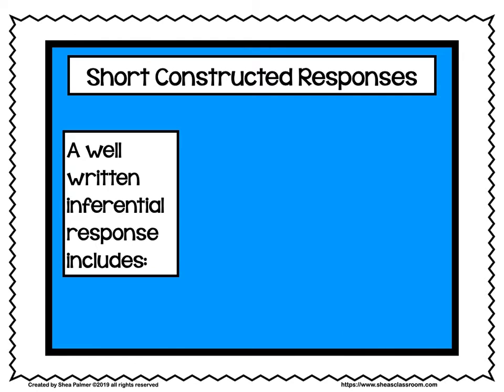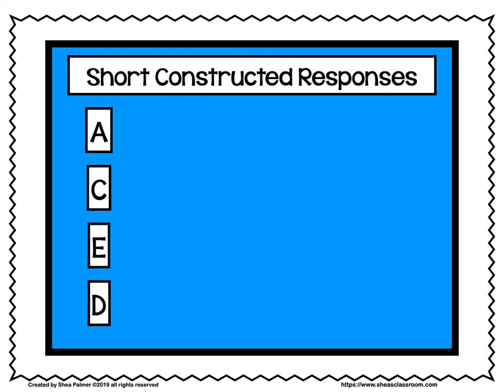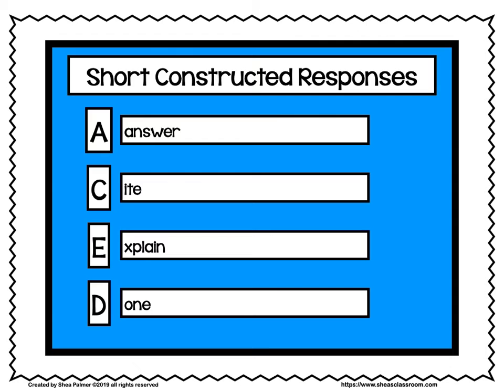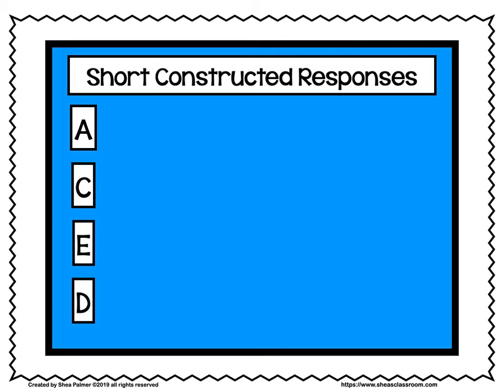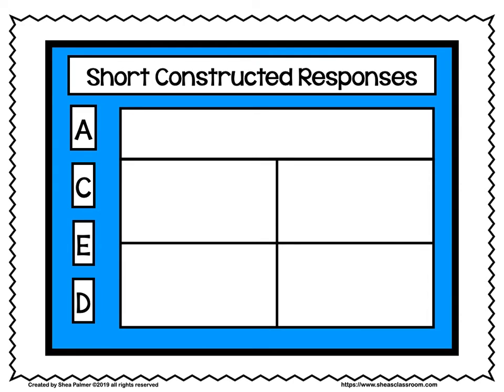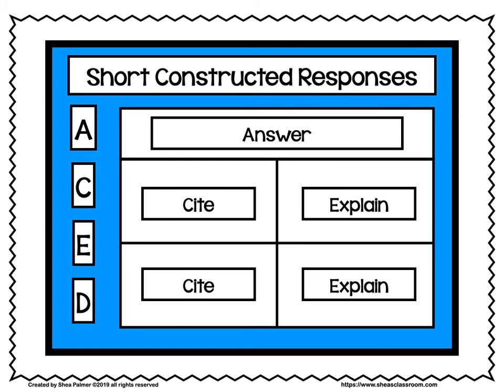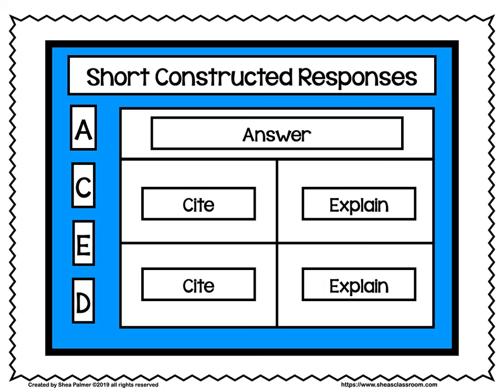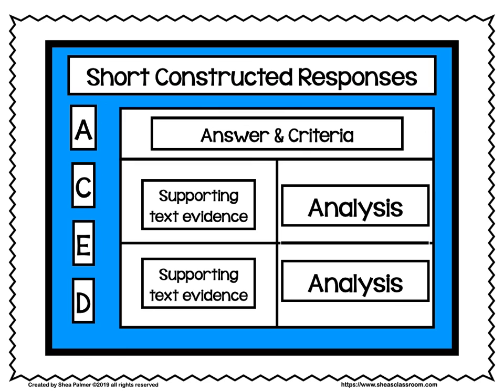What Is An ACED Response?"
Do your students struggle with short response writing?  Often they don't understand the purpose of a short response or why they should take the time to plan before beginning to write. This quick video explains both.